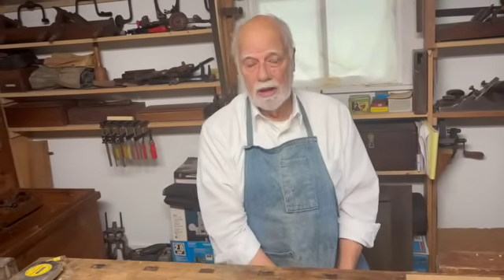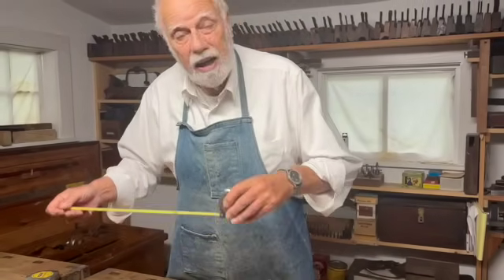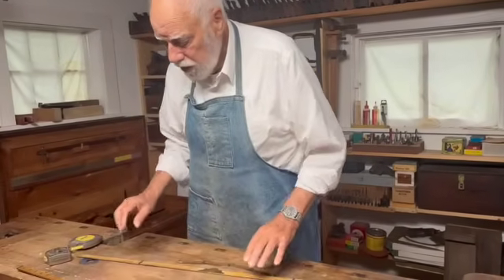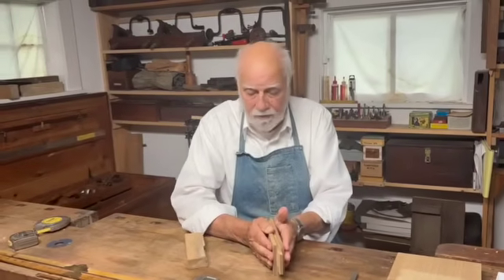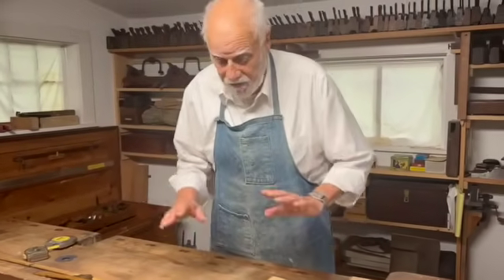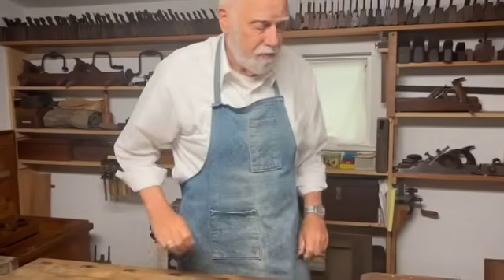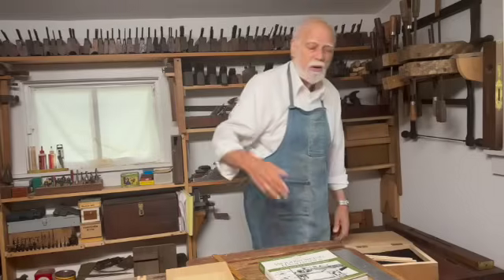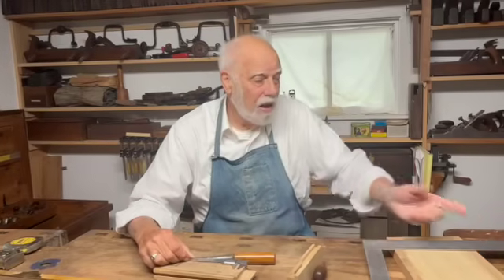116.Measuring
All ablout measuring, devices and tricks.